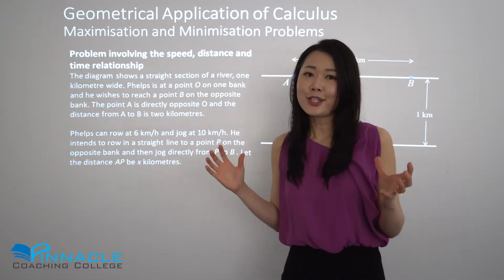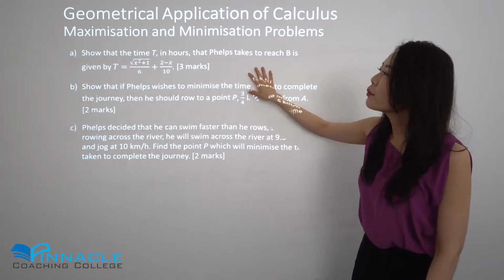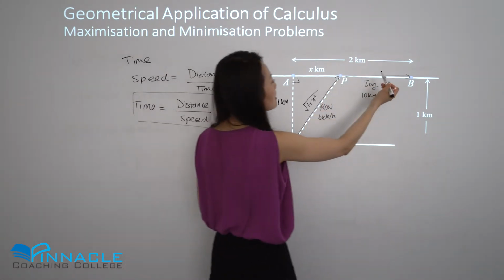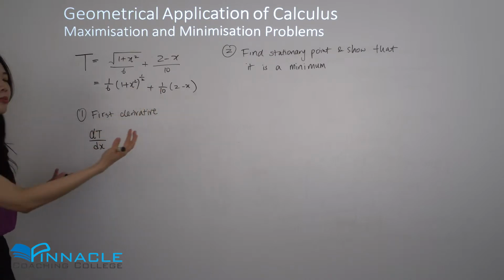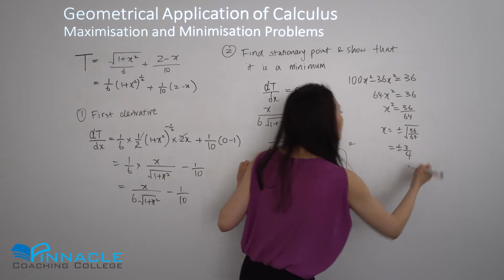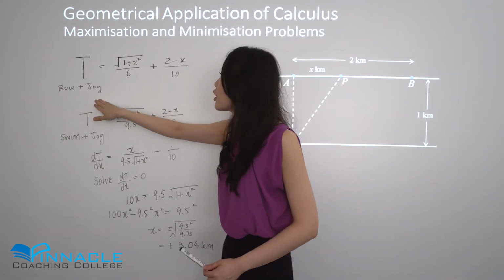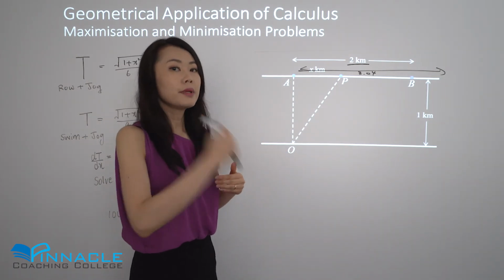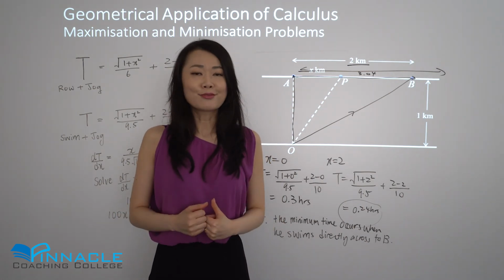Geometrical Application of Calculus Max and Min Problems Part 2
In this video, Amy explains the geometrical application of the derivative to maximisation and minimisation problems. This is part 2 of a 2 part video.

The content is most directly relevant to students studying the Advanced Mathematics and Extension 1 HSC course in NSW Australia. The focus of this video is on how to respond to typical exam questions in this area and students are encouraged to follow along by attempting the questions themselves. This is a great video for students preparing for an assessment with this topic and would like a quick overview of the key points in this area.